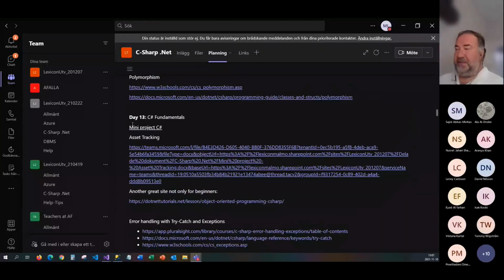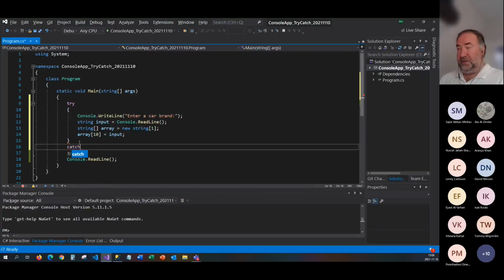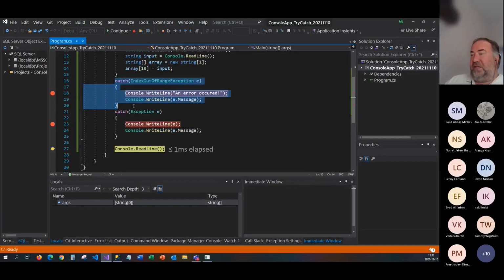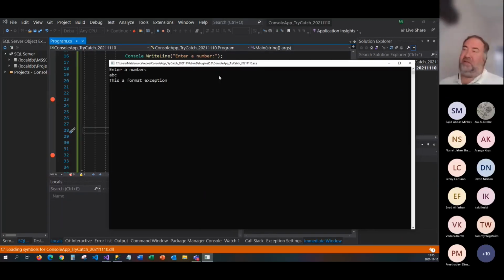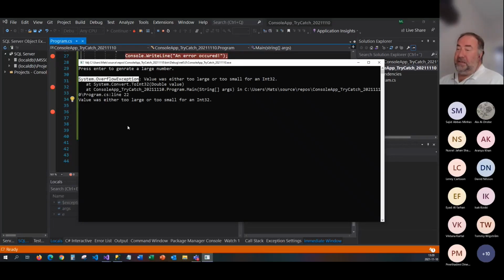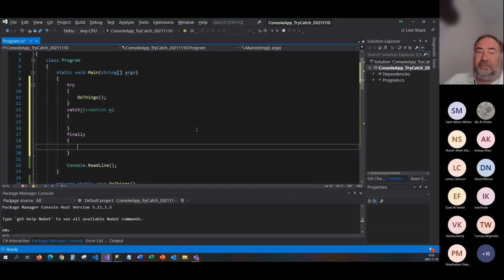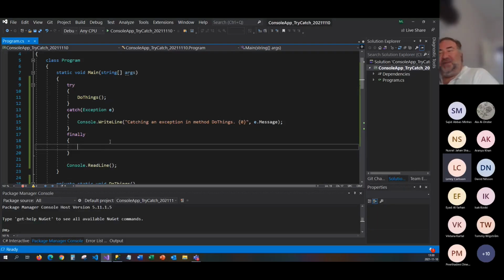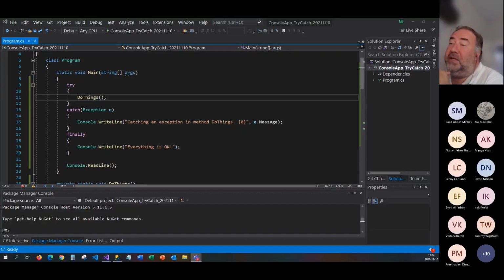January 13, 2026